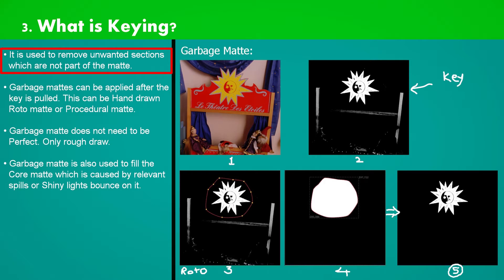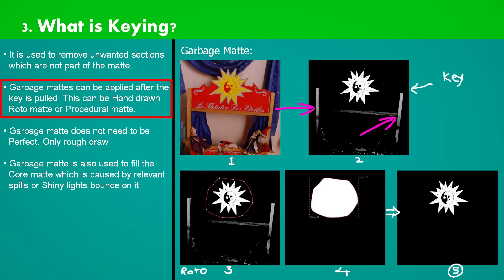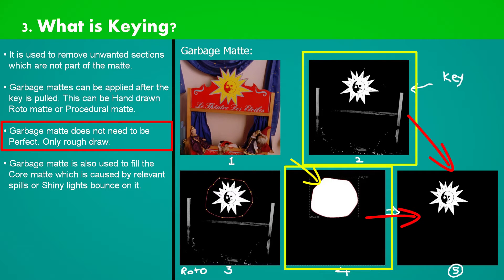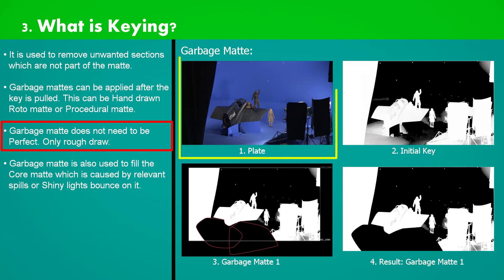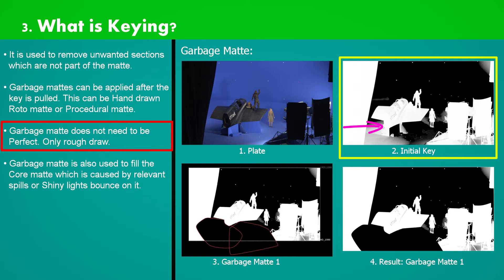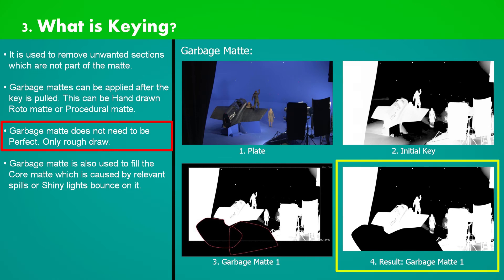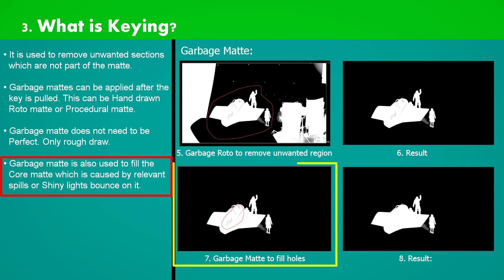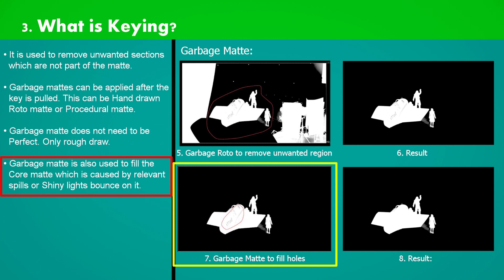1. Introduction to Keying - Part 2/3 : Garbage Matte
- Free Lecture: Basic Visual Effects Keying Introduction.
This Free lecture is extracted from:
"Nuke Compositing Masterclass: Keying Part 1".
Releasing on 5th July 2020.

High-End VFX Studio Based Nuke Compositing Masterclass.